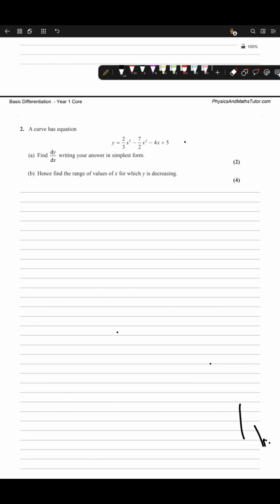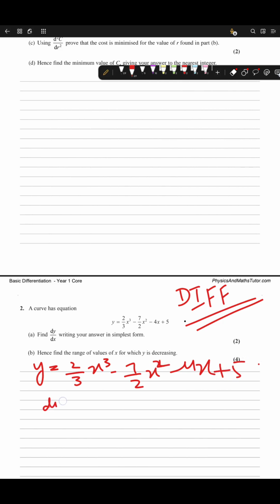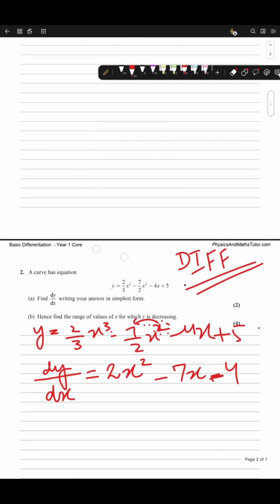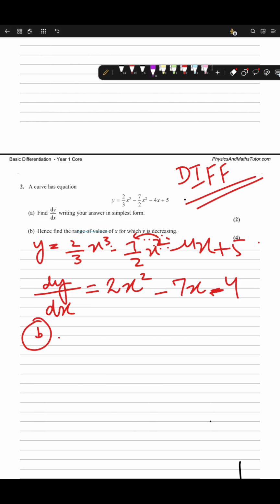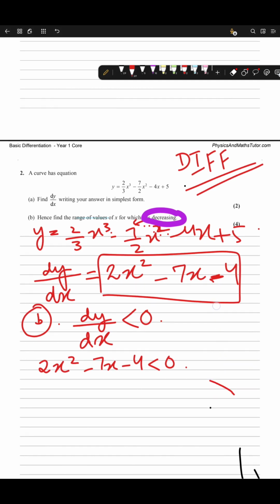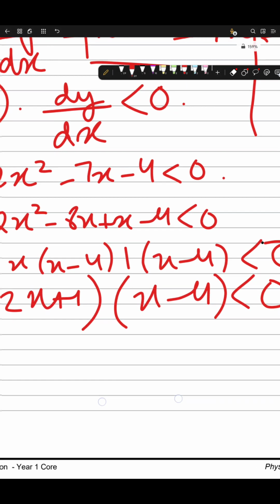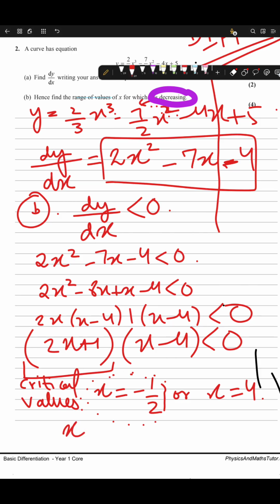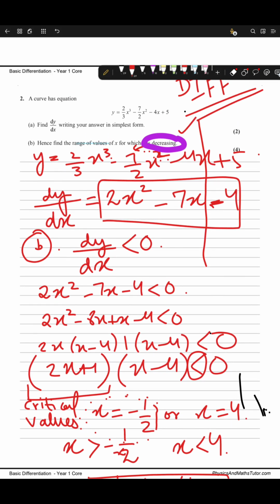Basic Differentiation | Q2 | Pearson Edexcel Math | A2 levelb